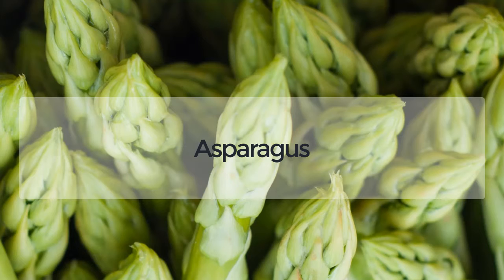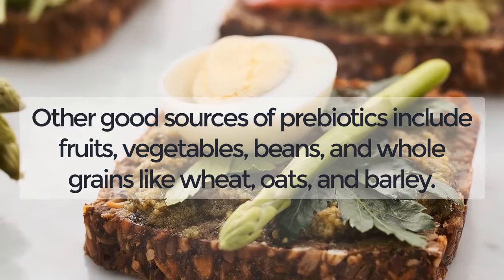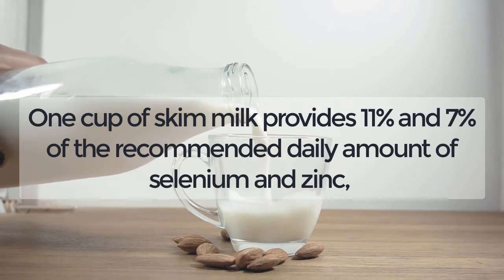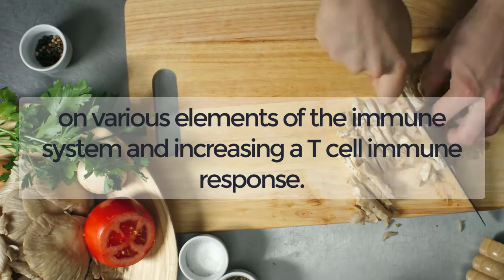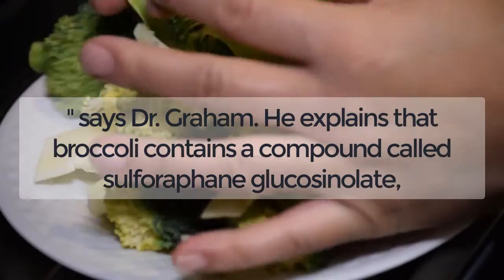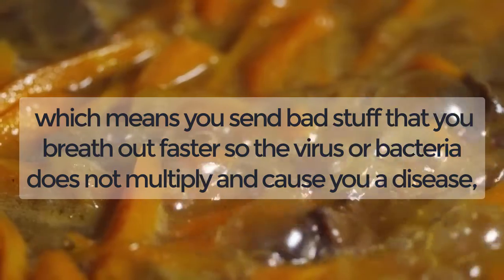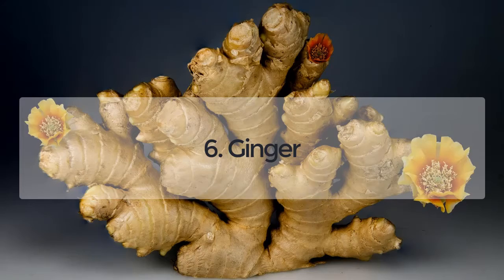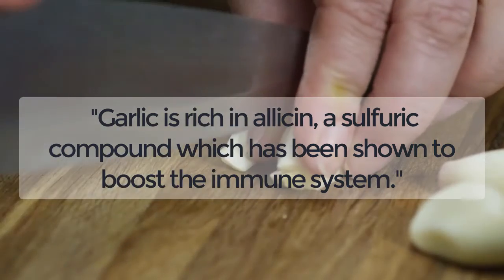7 Foods to Eat to Never Get Sick, Say Doctors ( healthy foods )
7 Foods to Eat to Never Get Sick, Say Doctors ( healthy foods )
List of top 7 foods you should avoid when you're sick. We know some foods are really bad for our health when you are sick. These are 7 foods dietitians say you should avoid when you're sick.

The season is upon us. While that holiday feeling is starting to buzz in the air  there is something else coming in. The flu! We all have our own ways of trying to beat the flu season  but sometimes it catches up with us anyway and takes us down. When that happens  it's tempting to eat all our favorite foods in order to comfort us but this is a bad idea. In order to beat the flu and get back to normal  there are 10 Foods and Drinks To Avoid When You're Sick  and here they are.

If you enjoyed this list of 7 Foods You Should Never Eat When You're Sick then comment

TIMESTAMPS:

SUMMARIES:
- If you are feeling nauseous or have a stomach flu  then avoid citrus fruits until you are feeling a bit better as the acid will not only make things worse  it will probably come back up on you and result in added problems like a sore throat.
- Canned soup  as well as a lot of canned foods  are very high in sodium and salt.
- Drinks that are high in caffeine  such as coffee  tea  most sodas  and energy drinks  make the body lose fluids  which is not a good thing when you are under the weather.
- Too much alcohol when you're ill will interfere with the body's natural immune system and could cause your kidneys to stop doing their job properly  which is to filter liquid waste from your body.
- While fast food  in general  is to be avoided when you are sick  there is one tasty dish that is worse than them all and that's pizza.
- Many artificial sweeteners can have a bad effect on a sick body too and trigger headaches and migraines.
- Full-fat dairy is a big food group to avoid when you are sick. Whole milk  in particular  is bad for congestion as it can thicken existing mucus which can lead to the nasty bugs and viruses sticking around in your body longer.
- While plain toast can help with digestion and other stomach issues we might have  there are unfortunately some downsides to eating this classic snack when we are taken by the flu.
- Pretty much all fish and shellfish contain compounds that can trigger the release of histamine in the body  which will make congestion and stuffiness much worse.
- If your issue is a little more south  then it's best to avoid spice altogether as it can make your stomach problems so much worse.